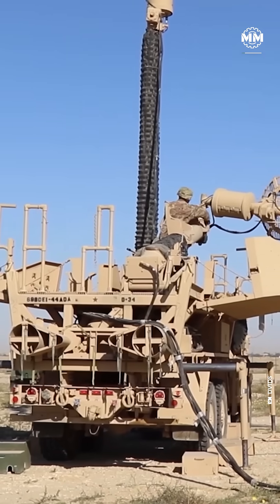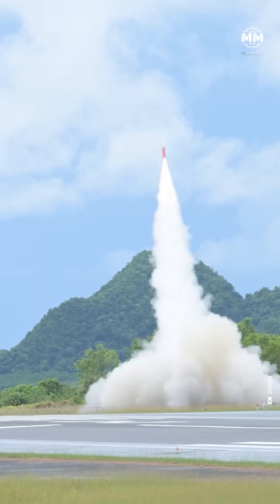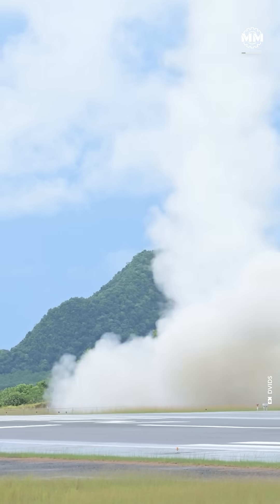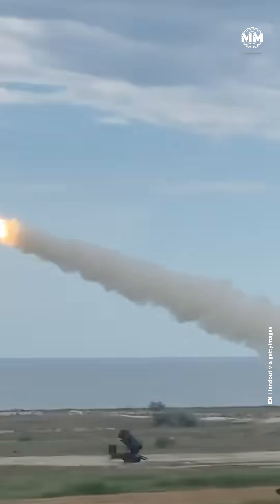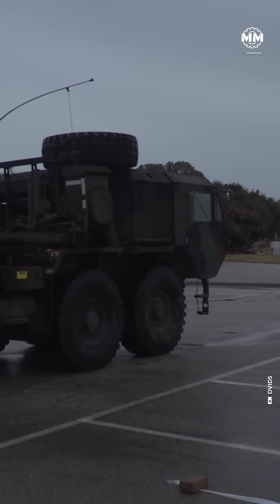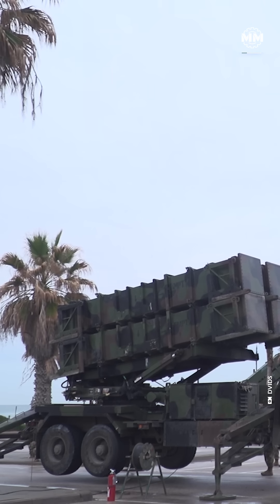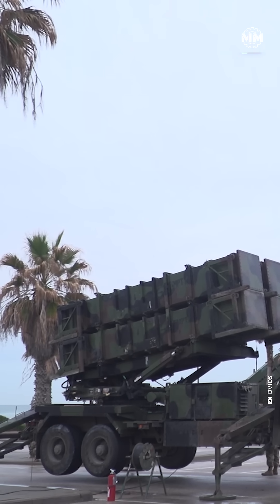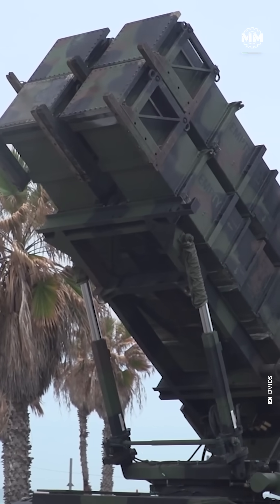Patriot Missile: Breakthrough Defense or Billion-Dollar Gamble?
The Patriot missile system is making headlines again—and for good reason. Ukraine has just received its biggest air-defense boost yet, with the world’s most advanced shield against missiles, drones, and aircraft. But behind the hype lies a complicated reality. Each interceptor costs more than $4 million, and a single battery can only defend one major city or base. Despite its revolutionary “hit-to-kill” technology, even the Patriot can be overwhelmed by swarms of incoming threats. So is this powerful system a true breakthrough in modern warfare, or just a billion-dollar gamble? In this video, we break down the secrets of the Patriot, how it works, and why its role in Ukraine could redefine the future of war—and global security.